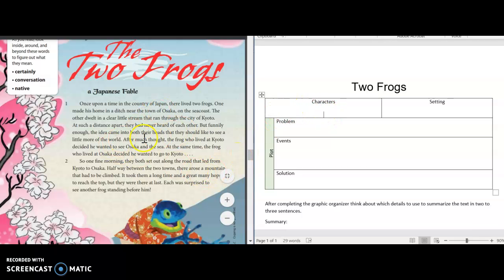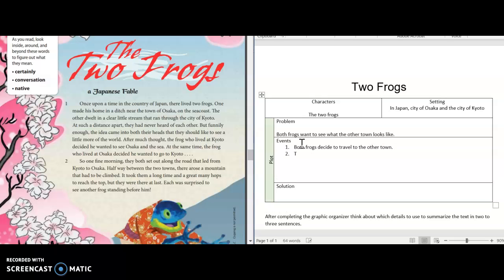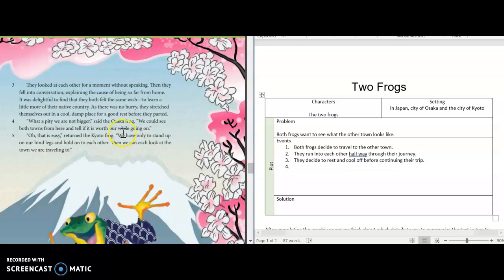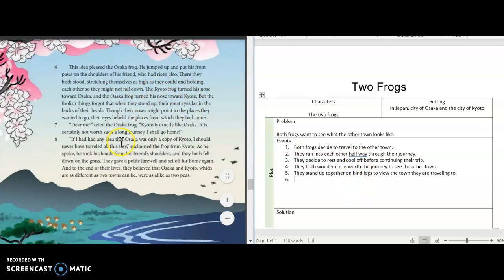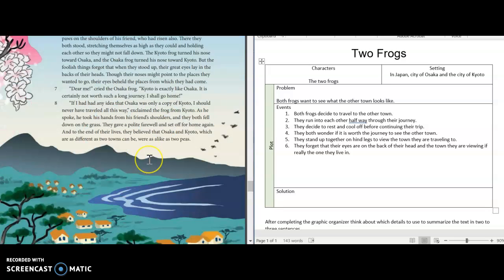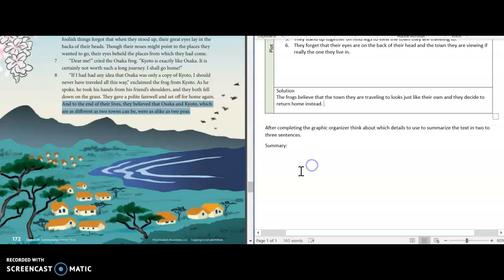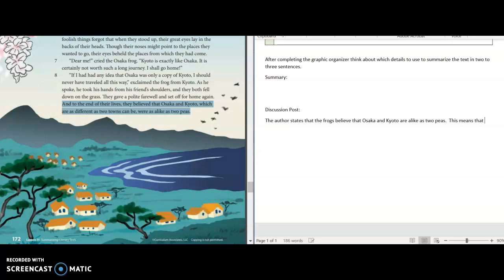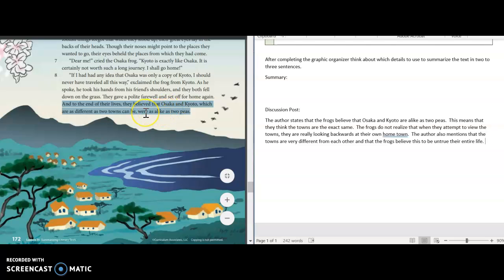Teacher Reviews Two Frogs